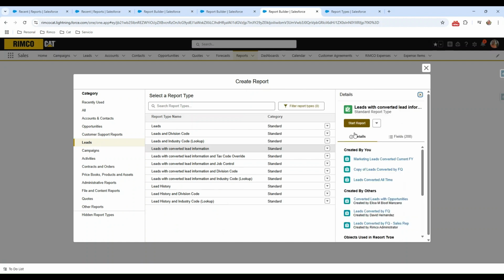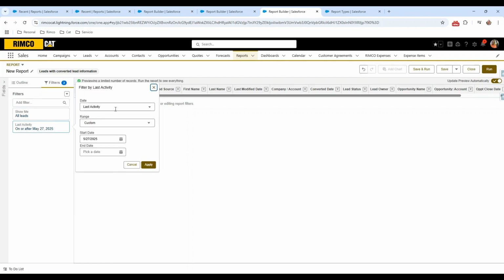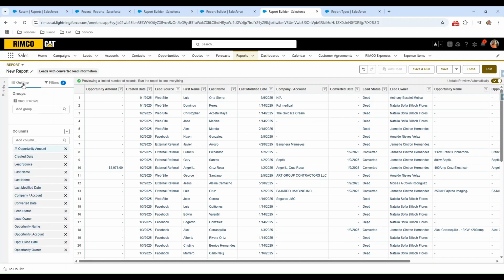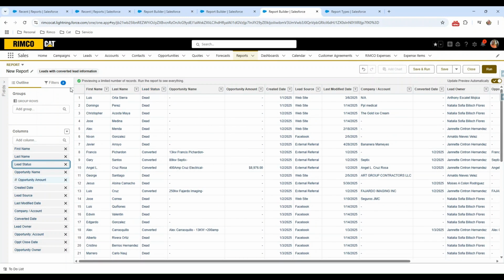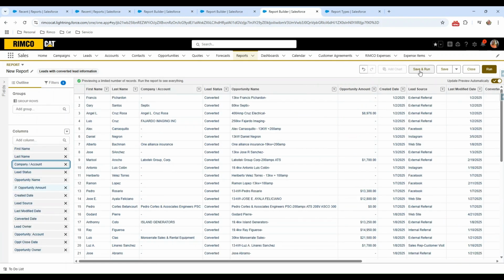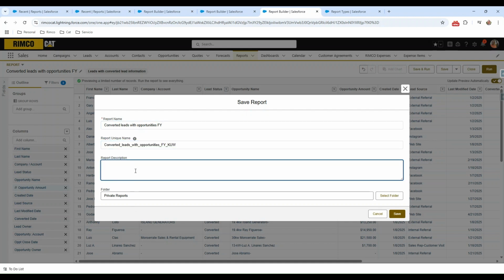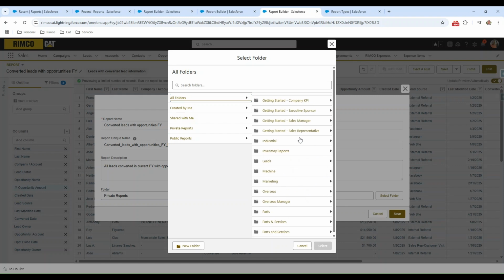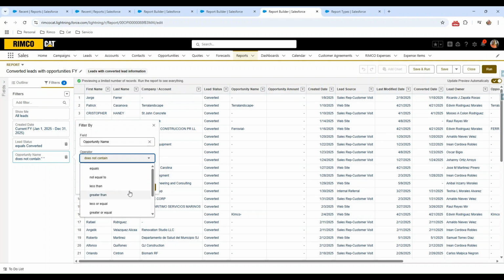How to make a report of leads with opportunites in Salesforce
I've been looking on how to make a report of the converted leads linking them with their respective opportunities. Here's a very easy way I found on how to do it. Hope it works for everyone. Write in the comments any question that you have about the topic or tell me what do you want to learn to see if I can help. Thanks for the likes!